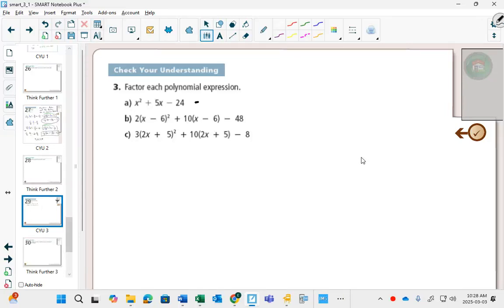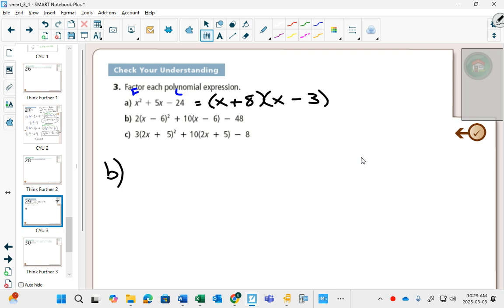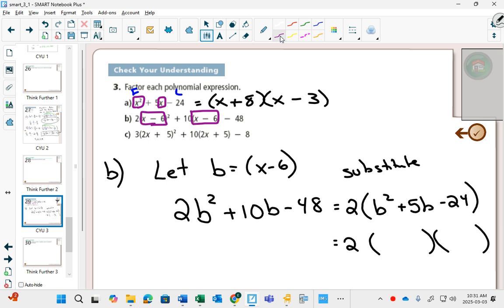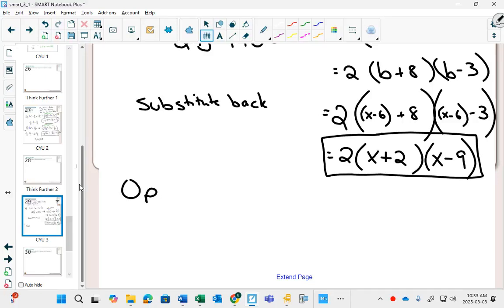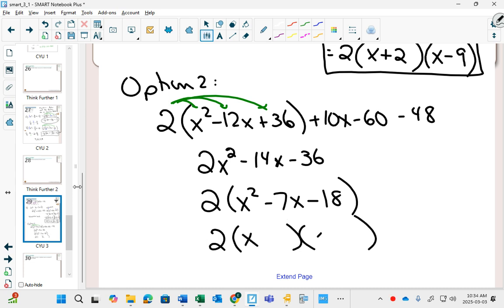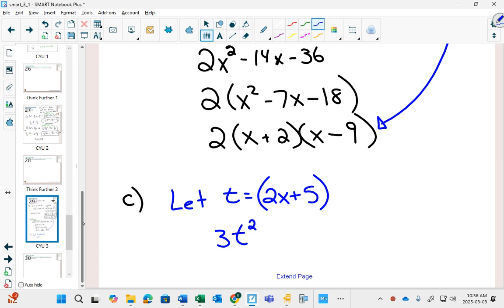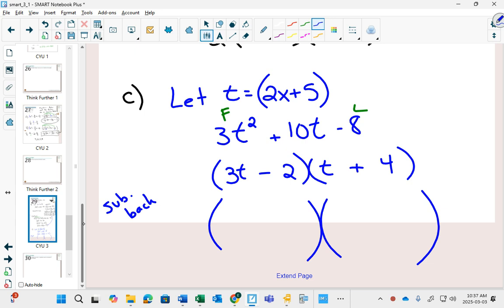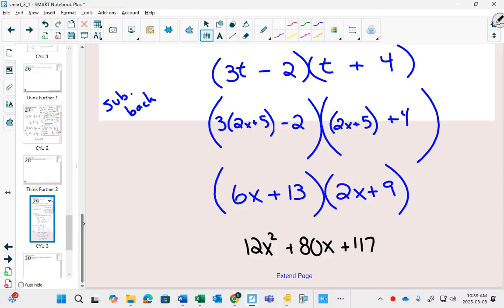30SP P2 3 1 Example 3